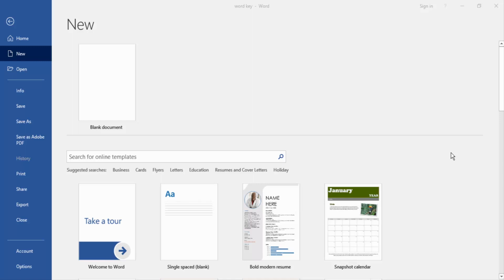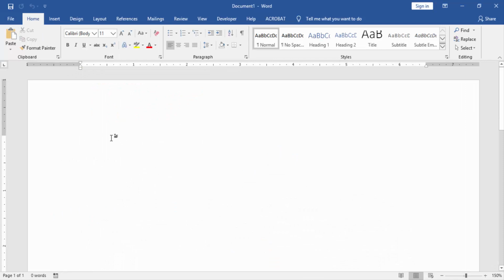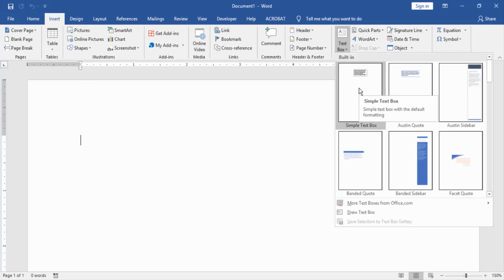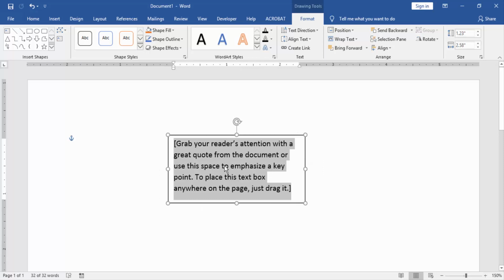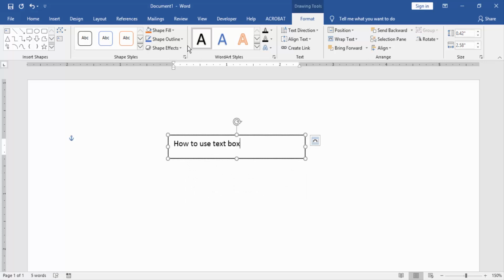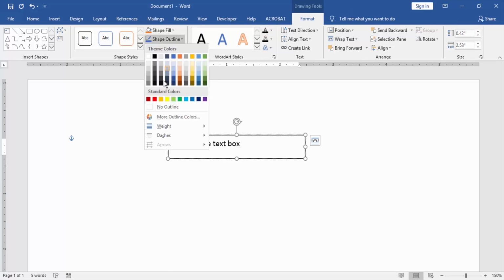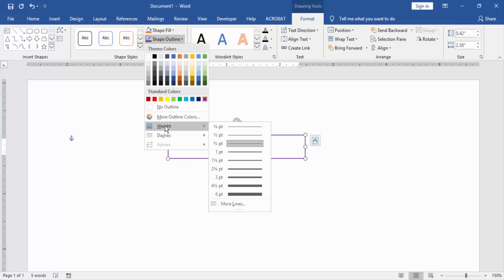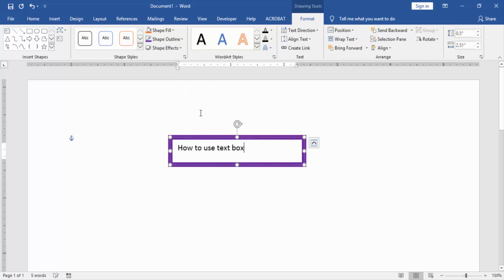How to create a text box with borders in word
In this video I will show you: How to insert text into a shape in word 2010